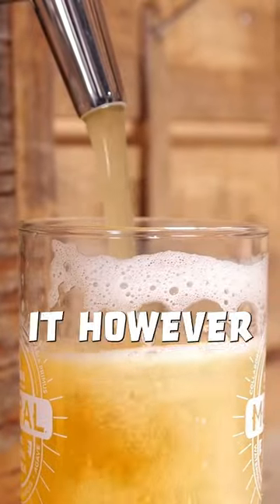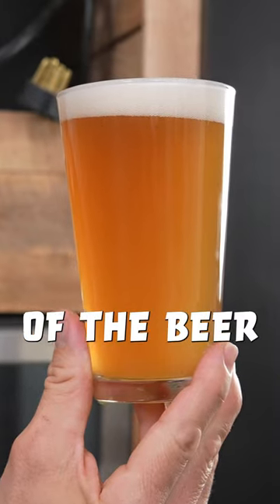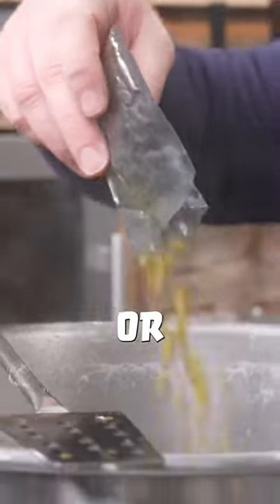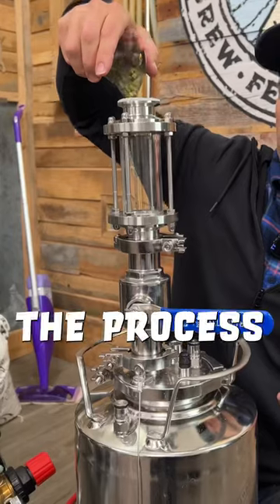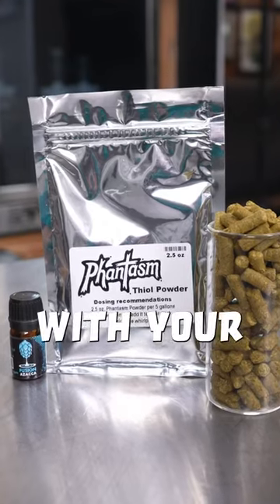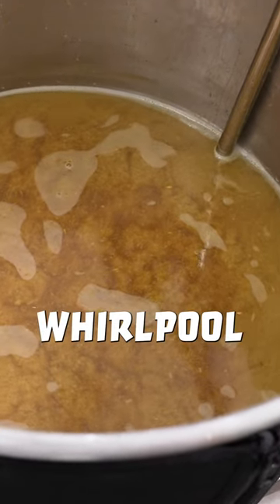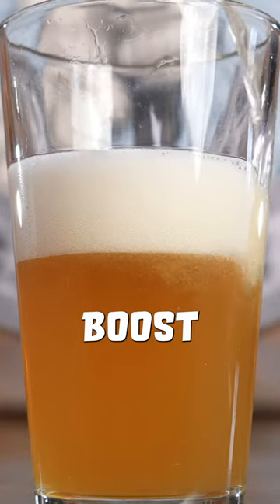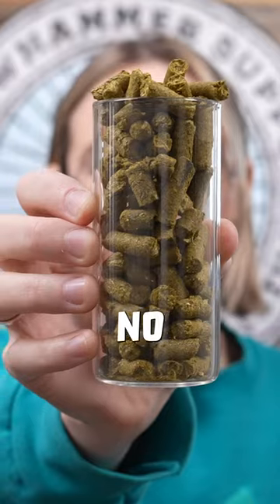How to Make Beer More Hoppy 🍻